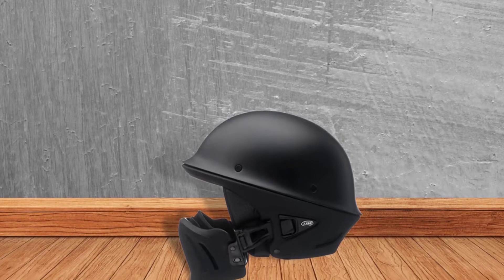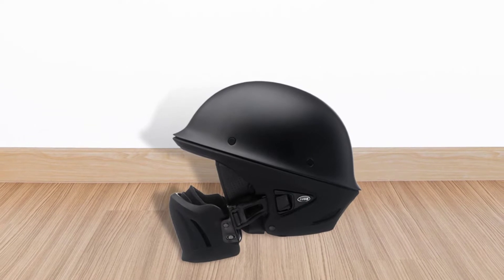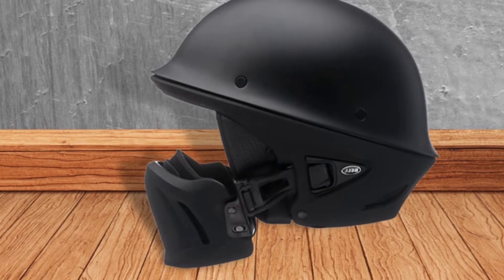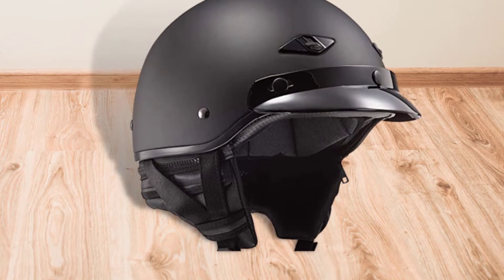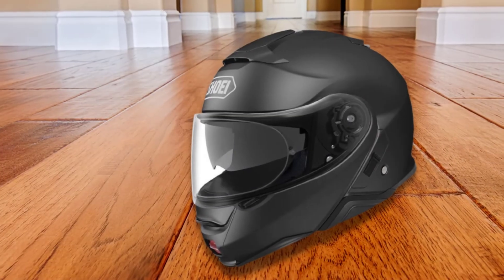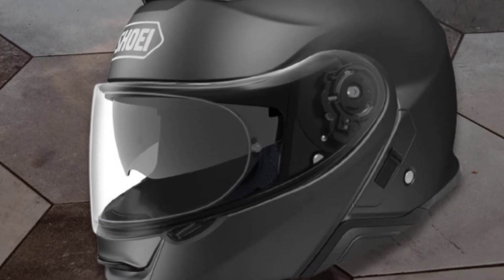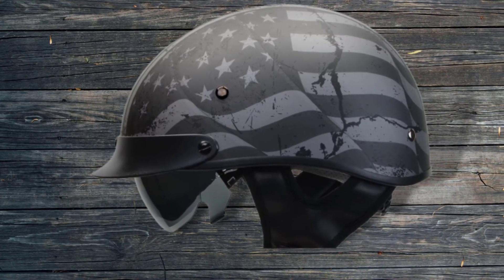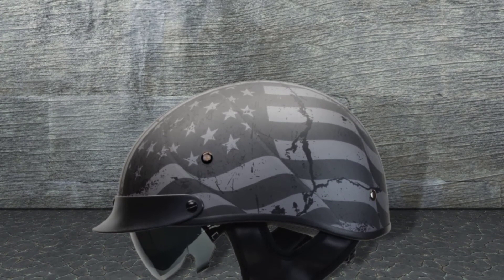Best Cruiser Helmets 2025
In This Cruiser helmets Review Video, We Will show you 3 top rated Cruiser helmets to buy in 2025.

Jump To Section:
00:00 INTRODUCTION.
00:27 ➜ 1.Bell Rogue
01:37 ➜ 2.LS2 Bagger Motorcycle Helmet
02:40 ➜ 3.Shoei Neotec II Helmet
03:39 ➜ 4.Vega Helmets Warrior
Are you searching for the best Cruiser helmets 2025?

If so, then you are in the right place for getting essential information on Cruiser helmets 2025.

In this best quality Cruiser helmets review video, we will show you top rated Cruiser helmets to buy in 2025.